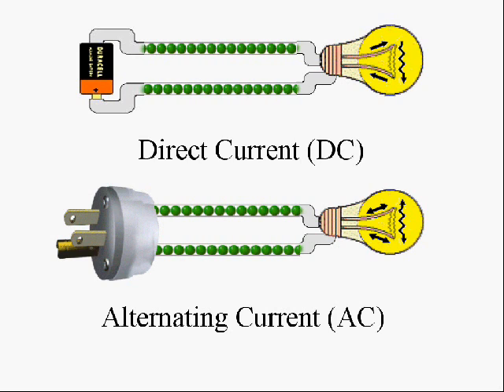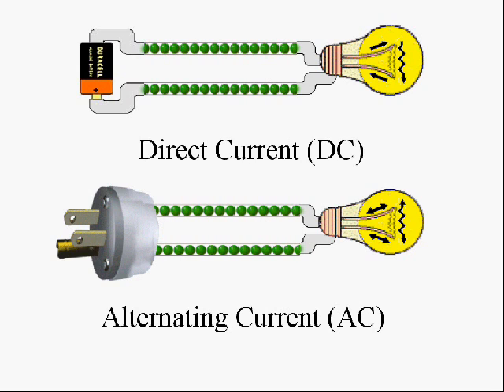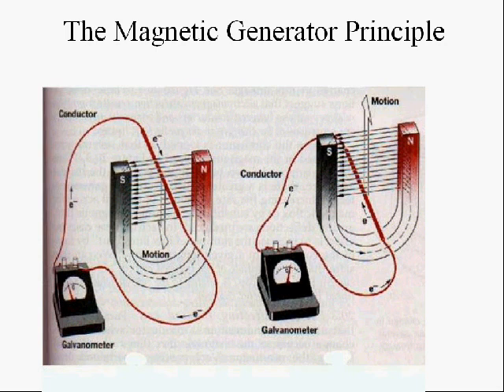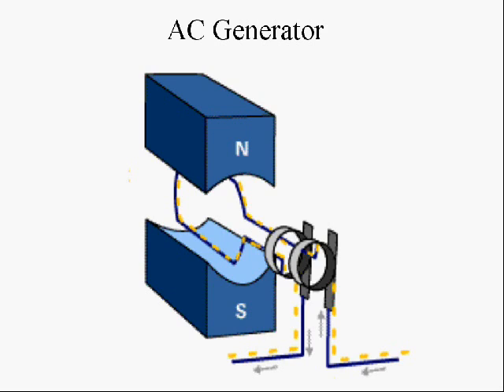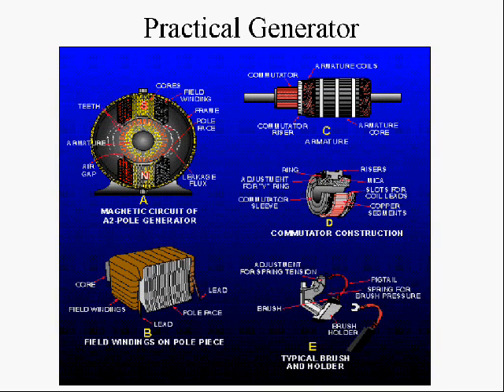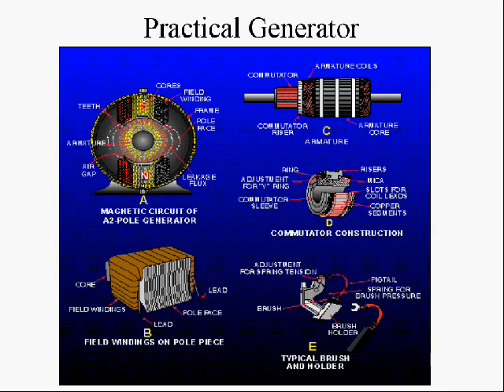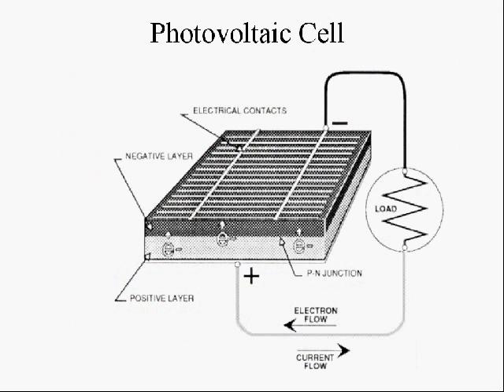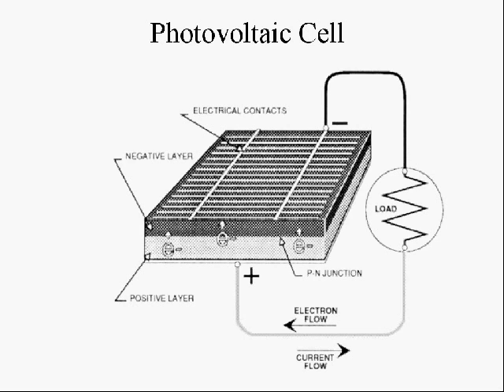Voltage Sources, Part 2, Current Sources-A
This is a recording of a class lecture on Voltage Sources.  This part describes how current can be generated using magnetism and from the energy of light.